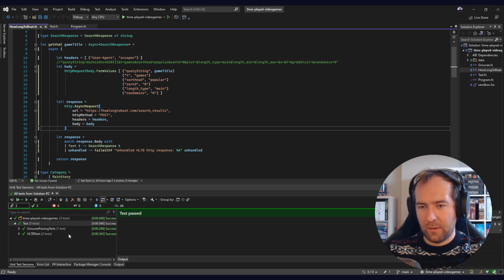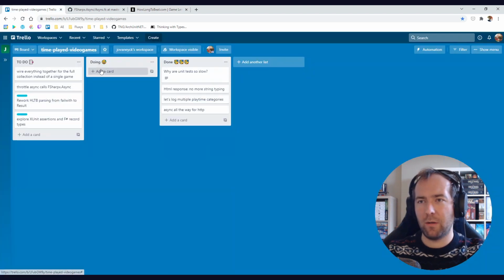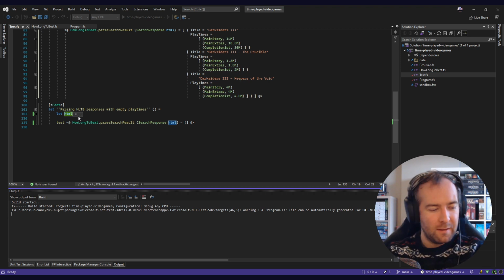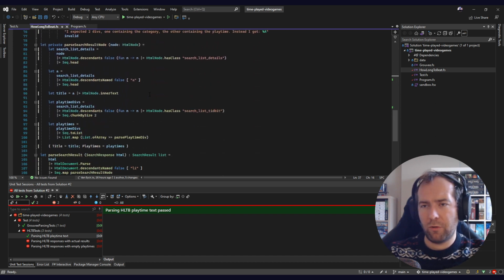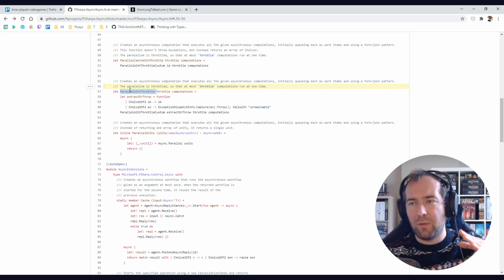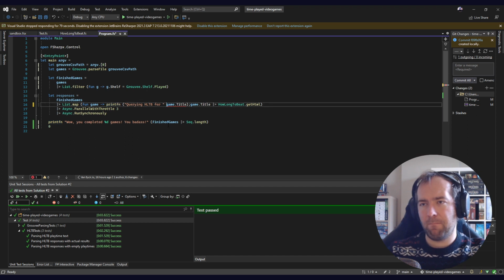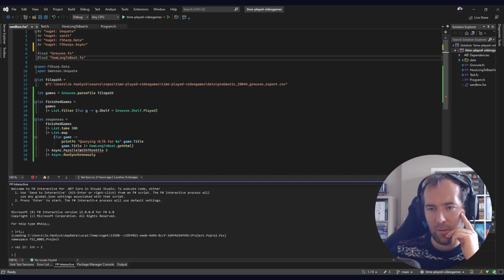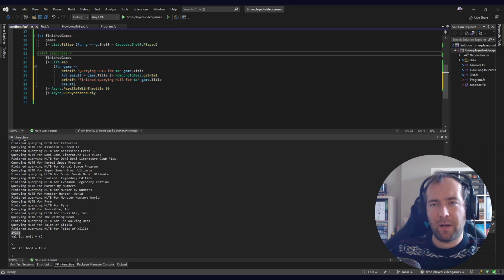💻 F# live coding 3: let's figure out how many hours we wasted playing videogames!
Today we take a look at:
* Handling optional values with Option
* async{} programming in F#